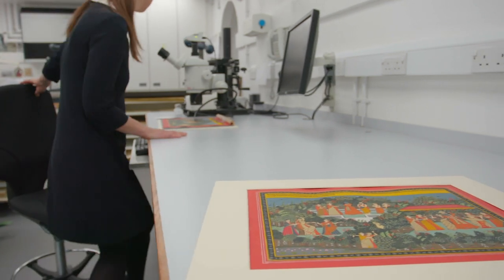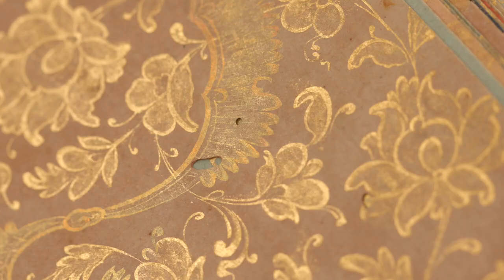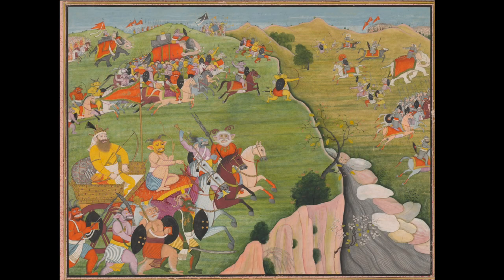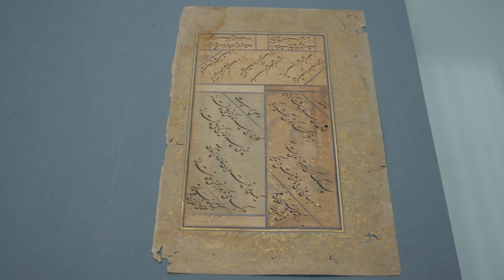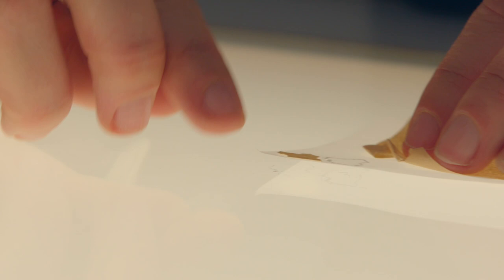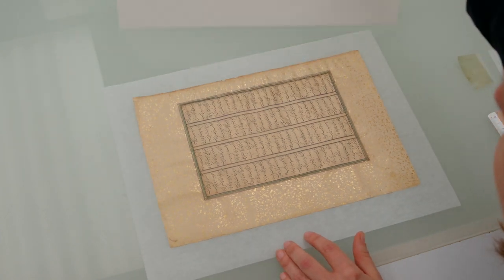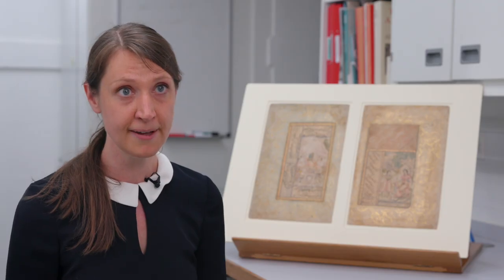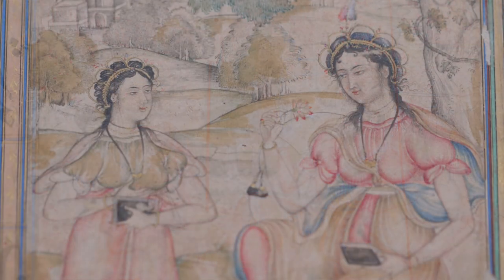Indian Manuscripts in the Royal Collection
The Royal Library at Windsor Castle houses an exquisite collection of South Asian paintings and manuscripts.  These artworks are full of beautiful, intricate detail but become inherently fragile as they age.  This short film shows the conservation that enabled them to be safely handled and exhibited.